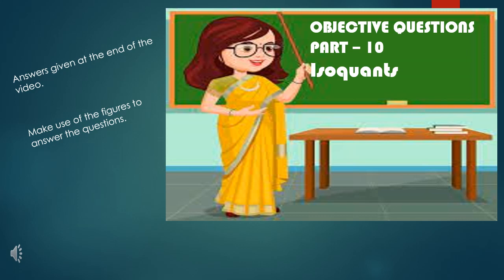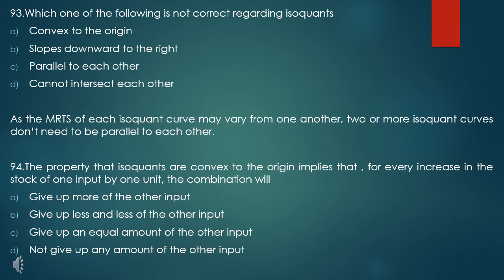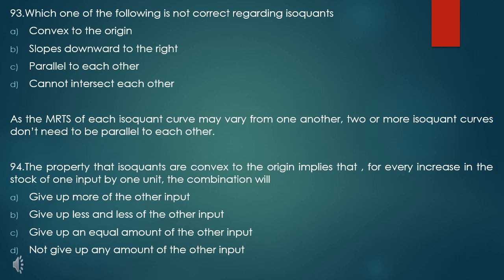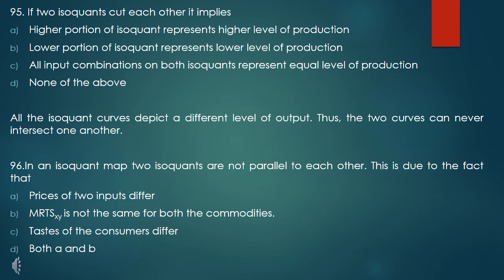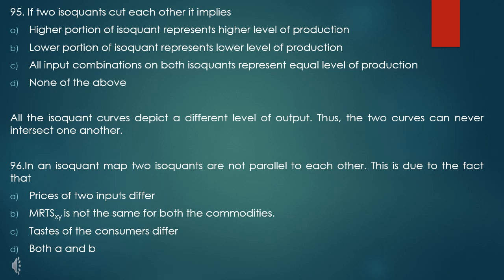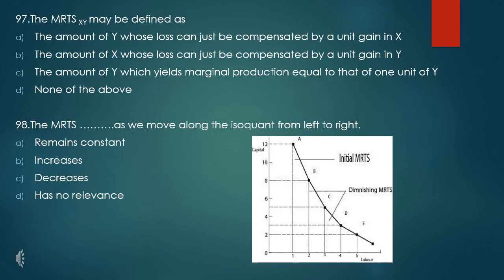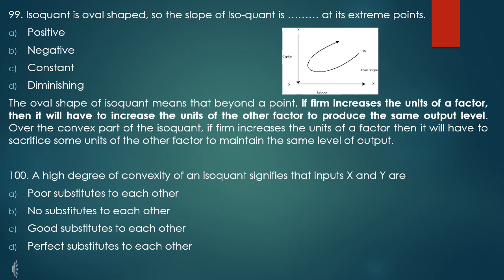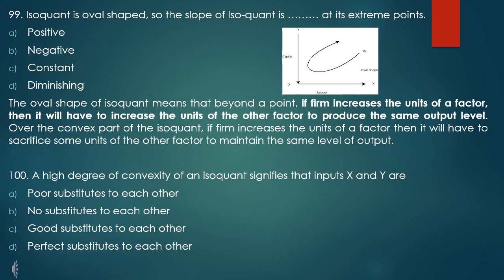MCQ'S ON ISOQUANTS - NET EXAM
MCQ'S ON ISOQUANTS